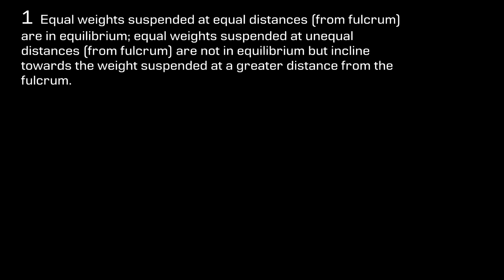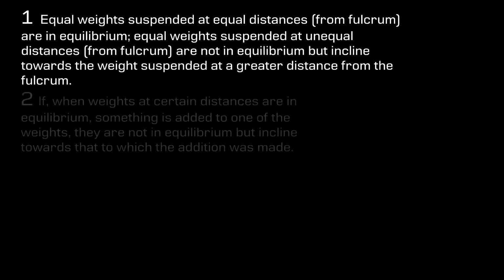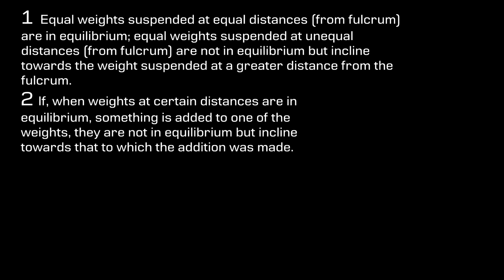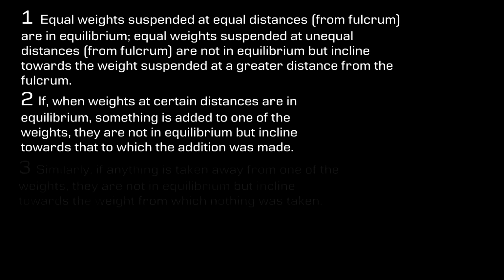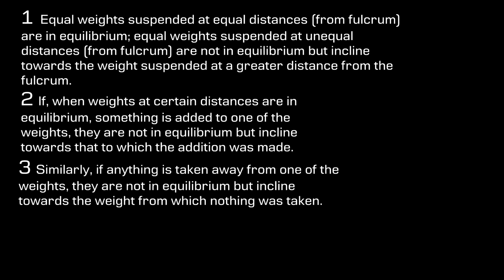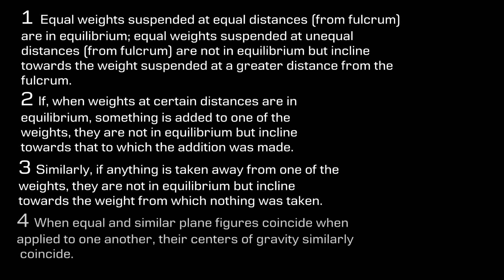Centre Of Gravity (DanielJackson&RoryHaupt)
The Centre of Gravity - Human Movement/Exercise Science 2013